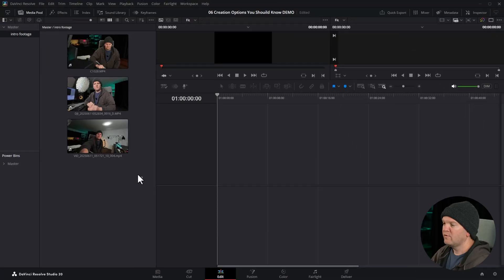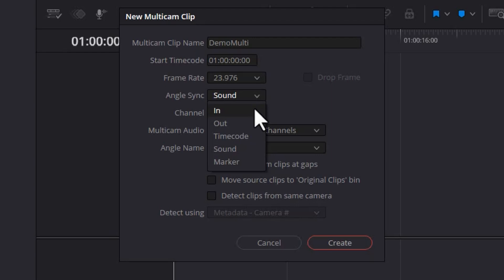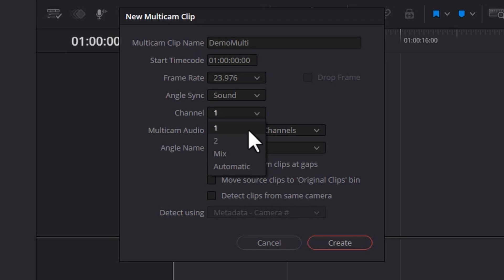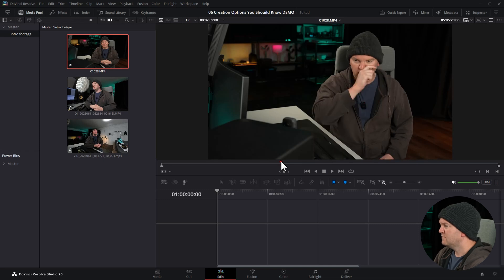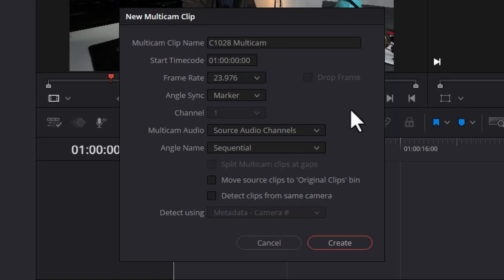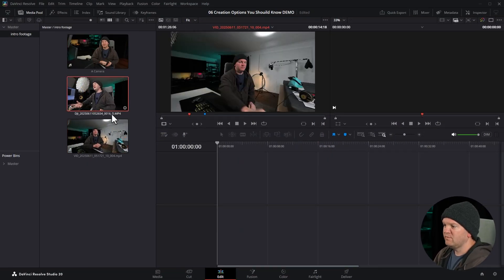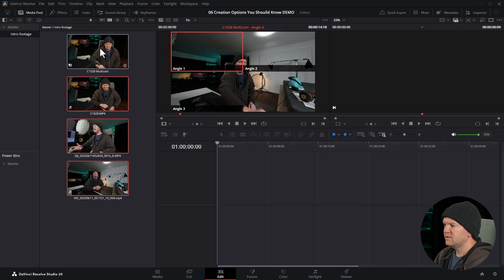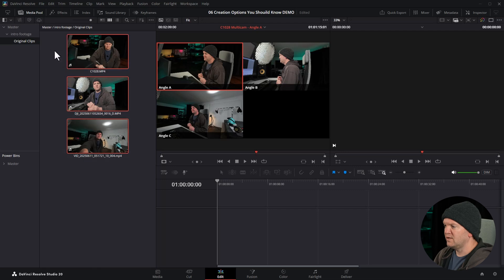DaVinci Resolve Multicam Options You Should Know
DaVinci Resolve multicam editing makes it easy to switch between camera angles when there were multiple cameras recording at the same time. There are a lot multicam creation options available and this video shows how useful they can be.

CHAPTERS/TIMESTAMPS

00:00 DaVinci Resolve Multicam Tips and Tricks
00:21 Multicam Timecode
00:31 Multicam Frame Rate
00:49 Multicam angle sync methods
01:08 Multicam sync on in / out points
01:16 Multicam Timecode sync
01:33 Multicam Audio Sync
01:59 Manual Marker Multicam Sync
02:40 How to sync multicam with no camera audio
04:44 Multicam Audio settings
05:14 Multicam Angle Name setting